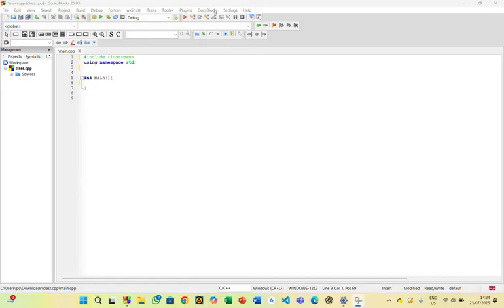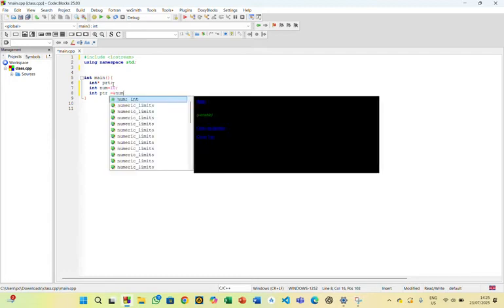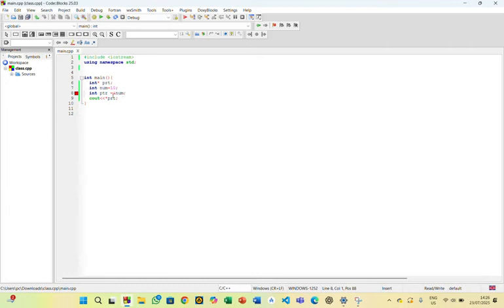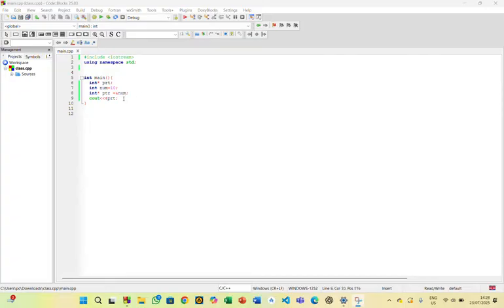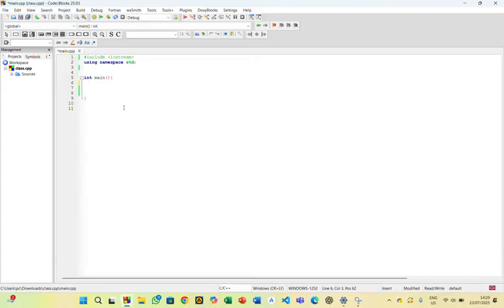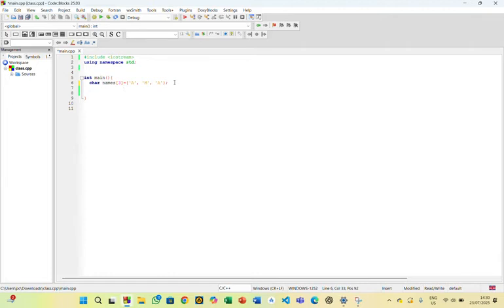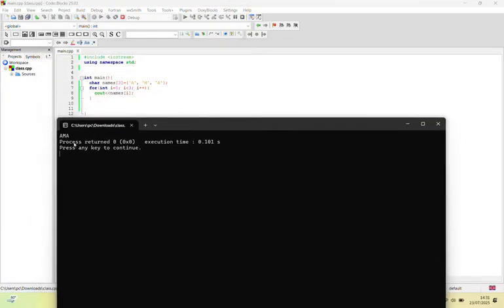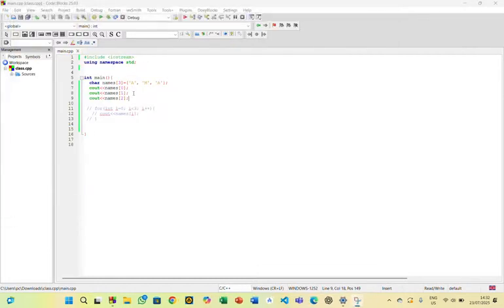Pointers and Arrays in C++ Week 3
education purpose in C++ week 3